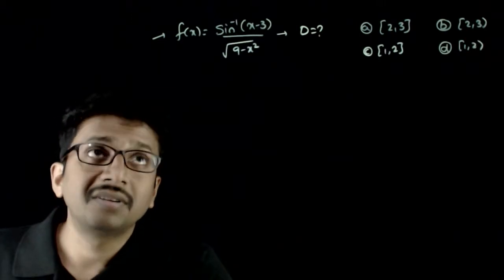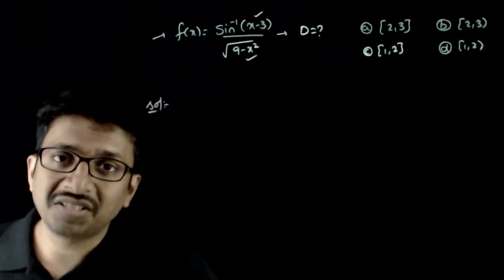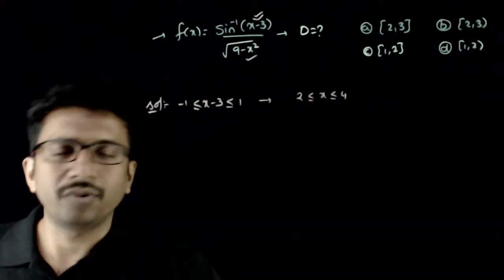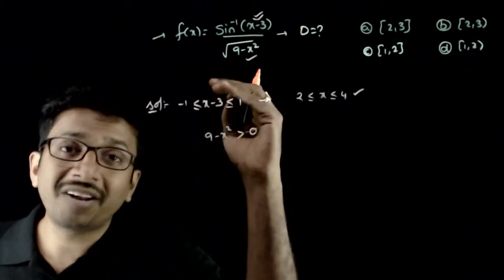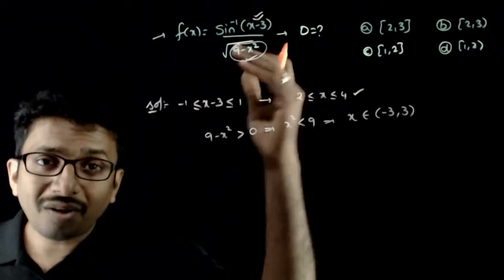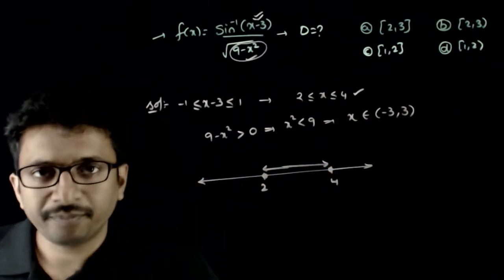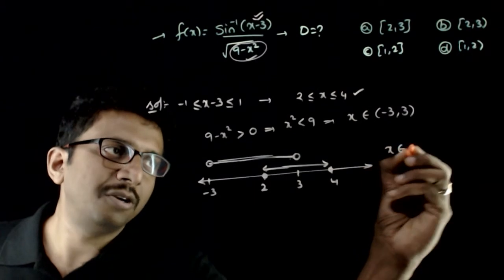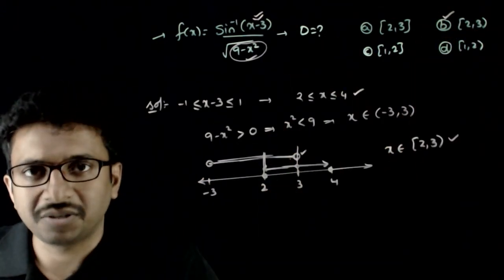Jee Mains previous year Sets Relations and Functions 2004 Q 3